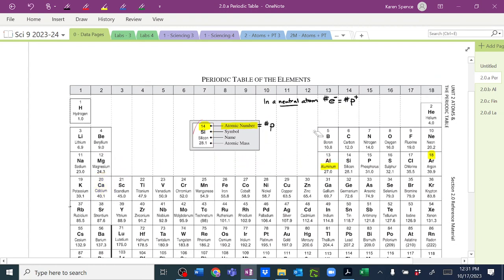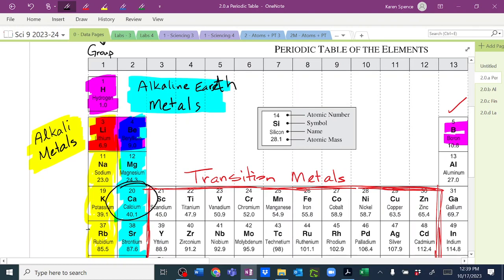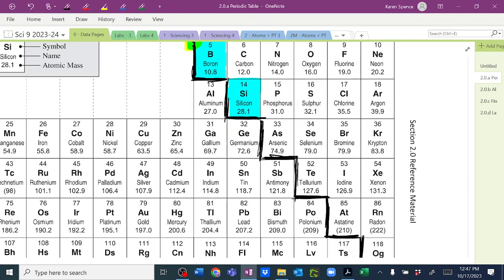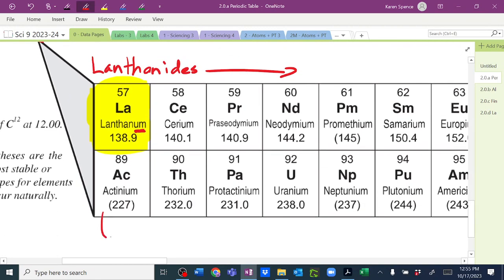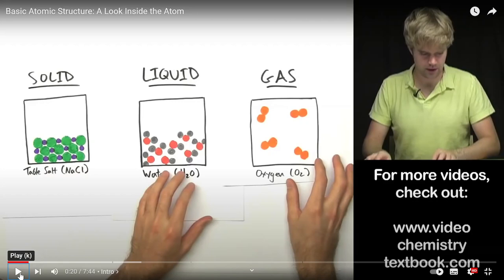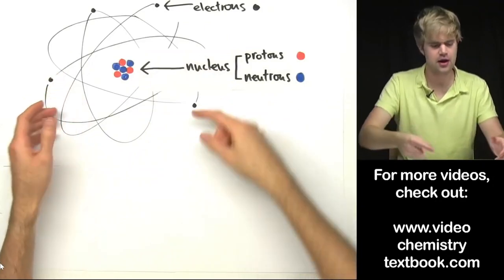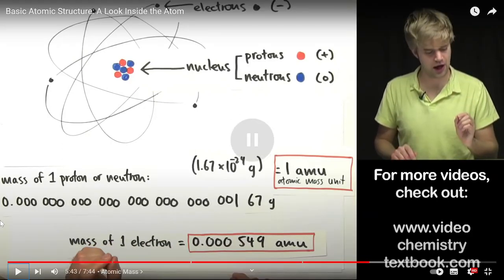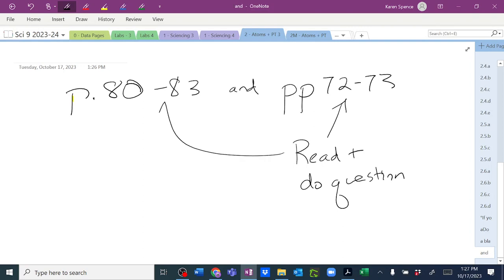2023-10-17 Review of Periodic Table; Basic Structure of the Atom